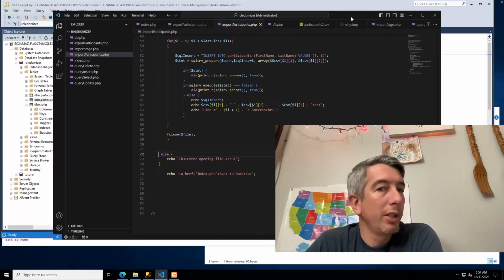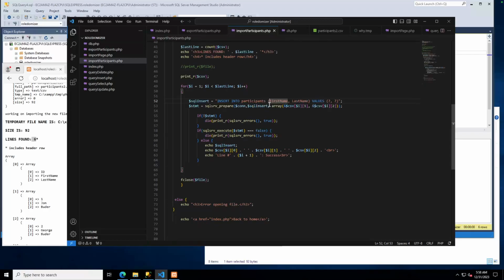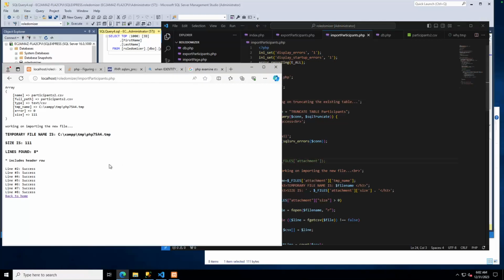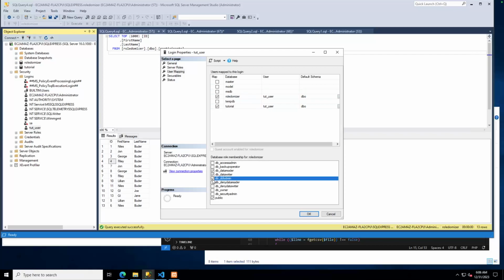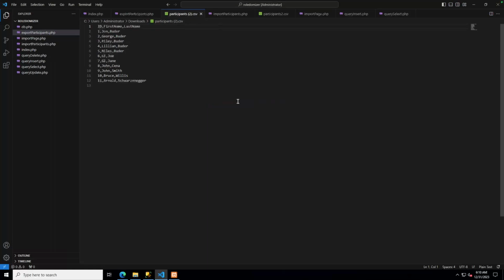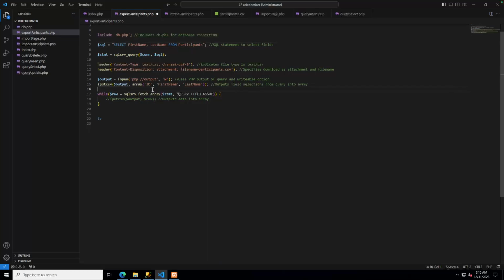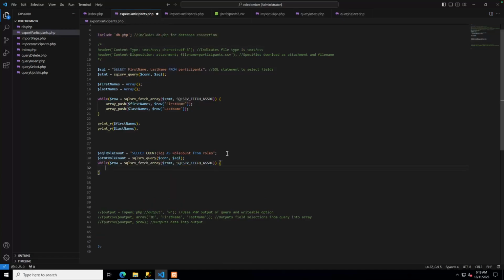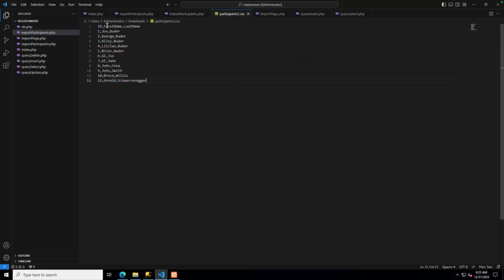Roledomizer part 2 - PHP export/import CSV with MS SQL Server DB (bulk load functionality)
Implementing some bulk load functionality from CSV, and CSV export.